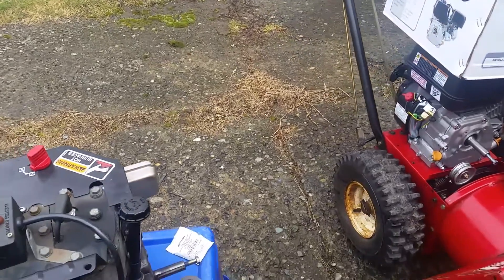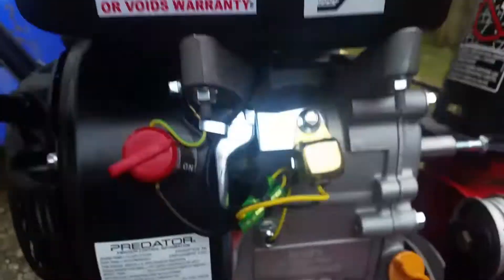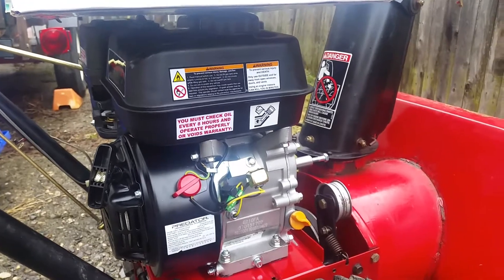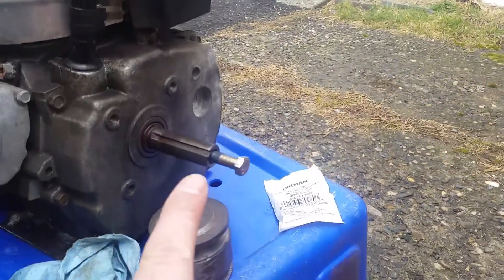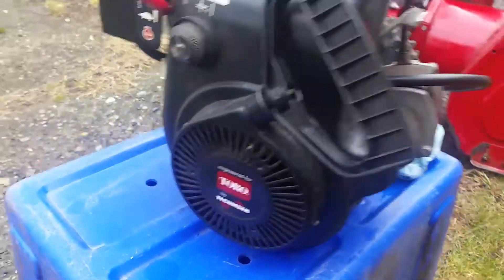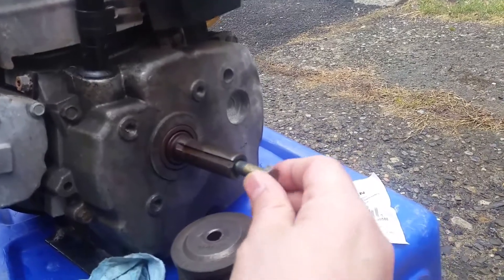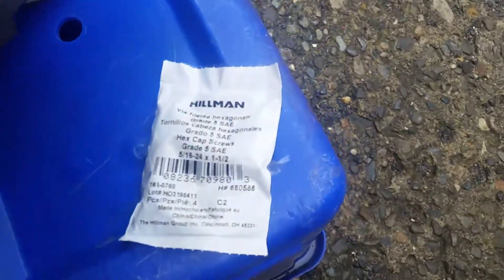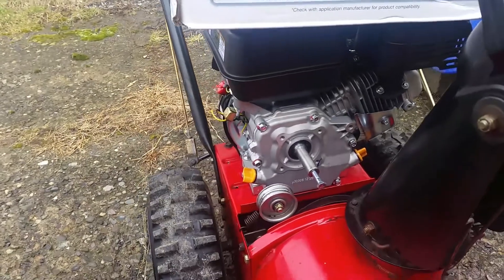Predator 212cc engine swap review Toro 622 Snowblower DIY Part 2 of 3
Predator 212cc Harbor Freight engine installed on a Toro 622 Snowblower.Do it yourself...